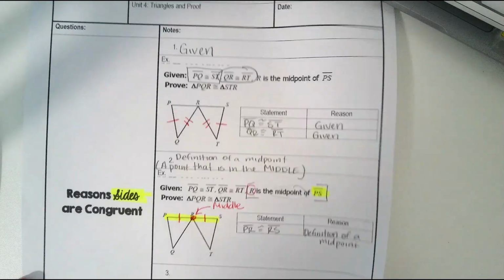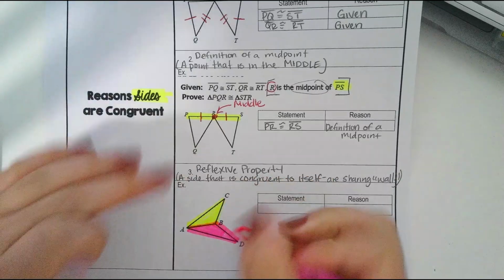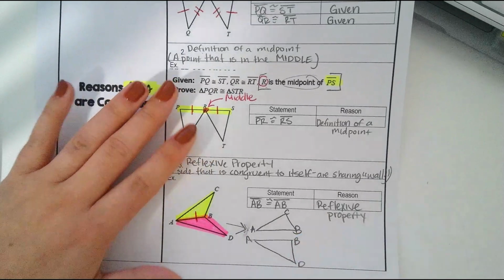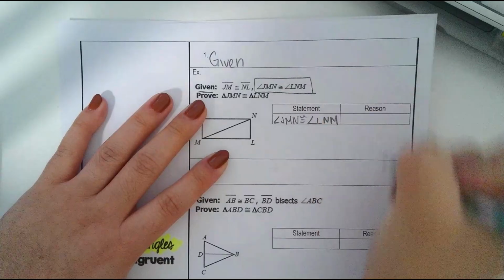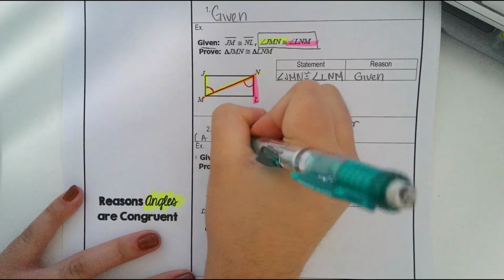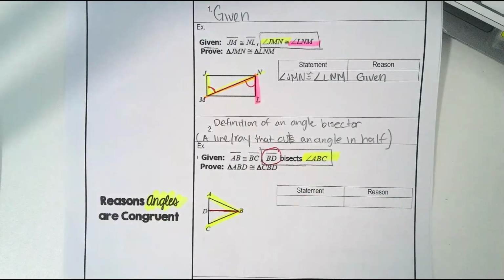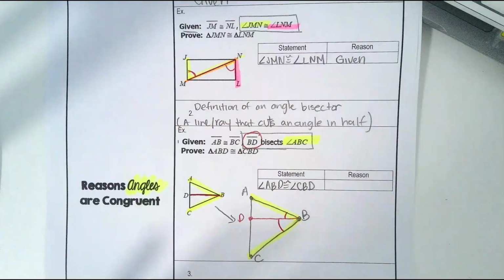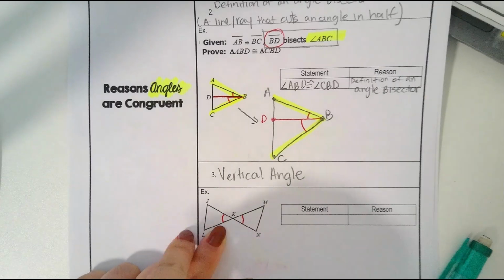Unit Exam 4 Review Proofs